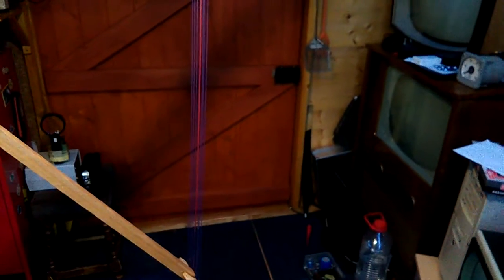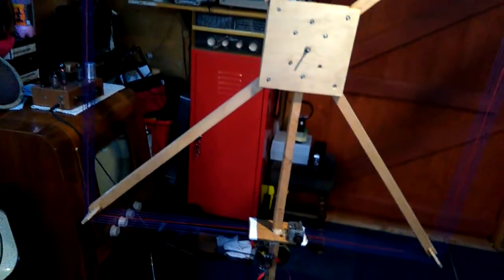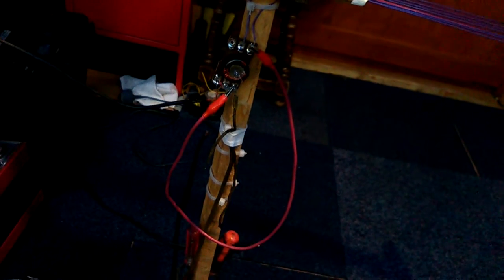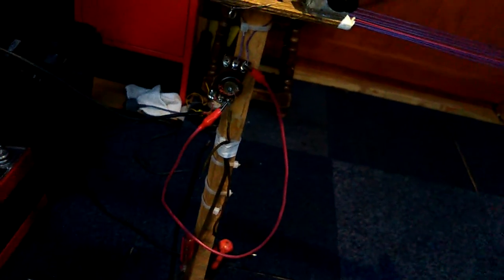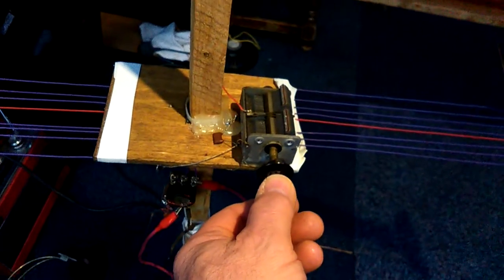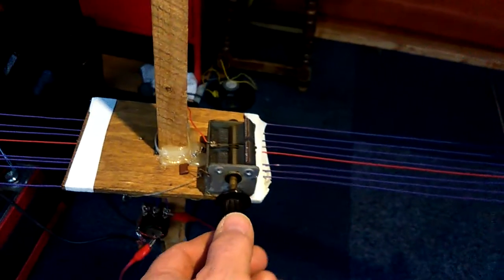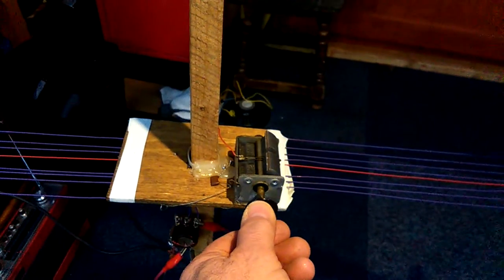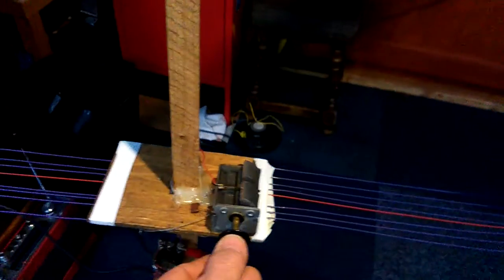Frame aerial crystal tuner